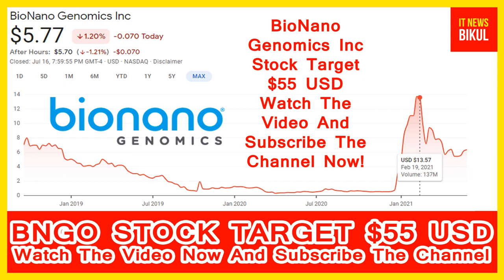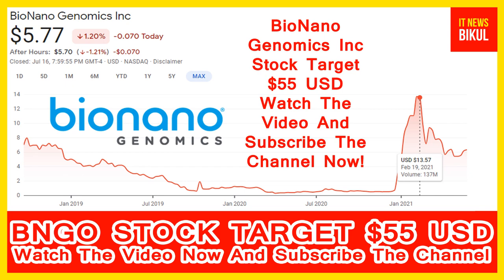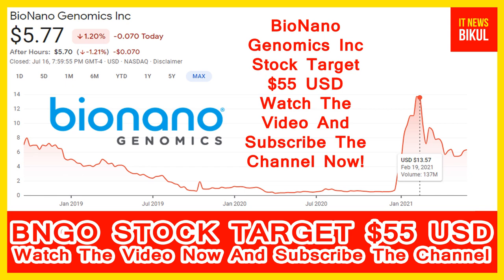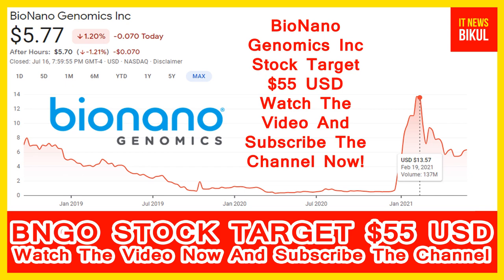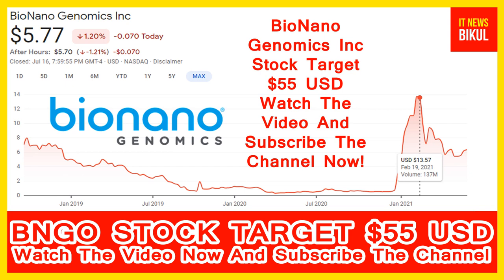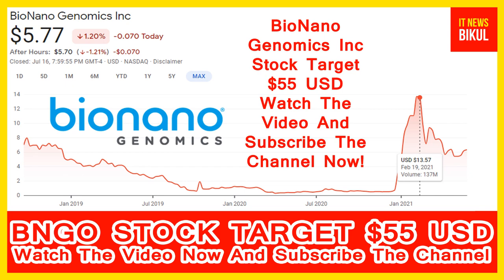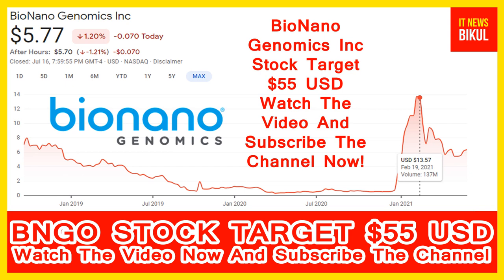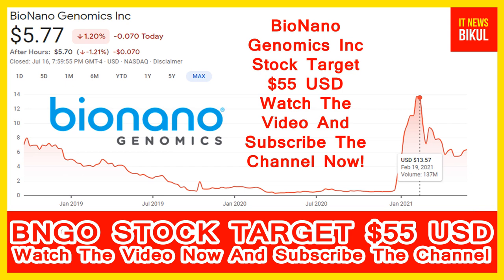BNGO Stock - BioNano Genomics Inc Stock Breaking News Today | BNGO Stock Price Prediction